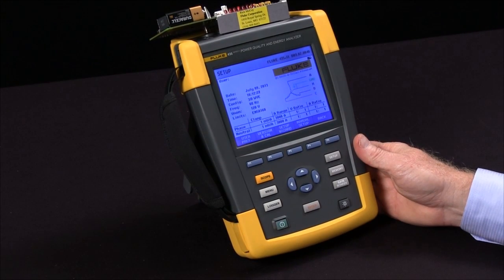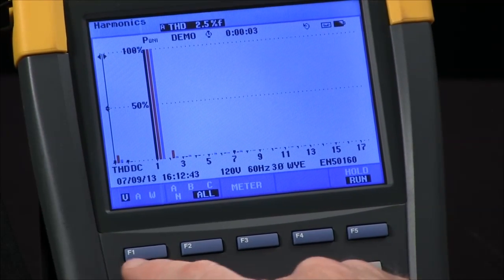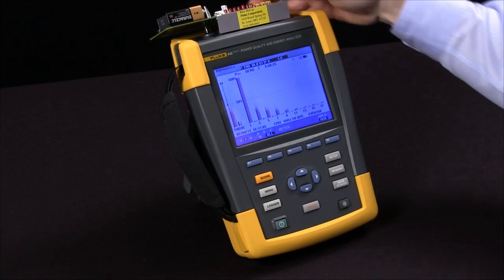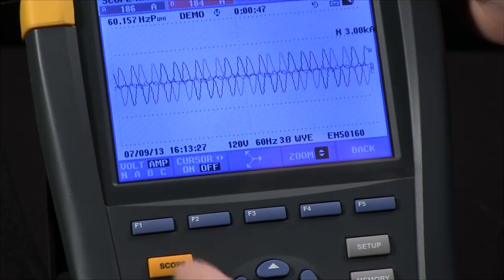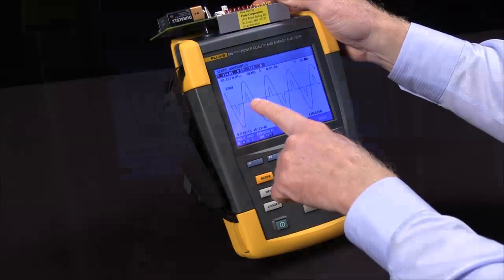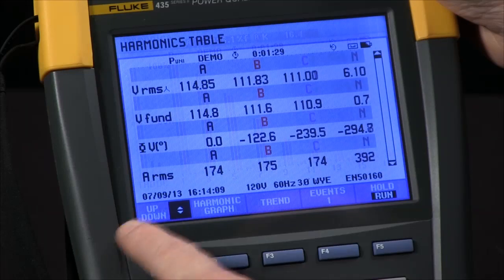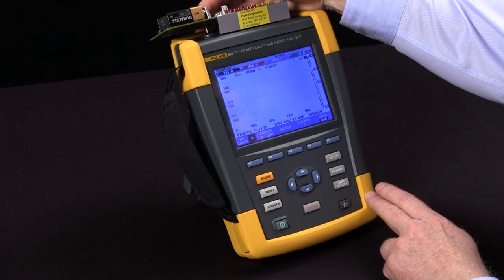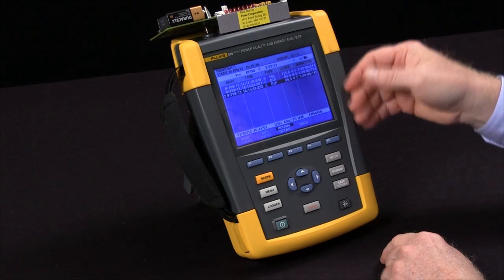How To Use A Harmonics Test In A Fluke 435 Power Quality Analyzer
In this video, you will learn how to perform a Harmonics Test using the Fluke 435 Power Quality Analyzer.

To access the Harmonics Test function on the Fluke 435 Power Quality Analyzer, simply activate the start menu and select "Harmonics" with the arrow keys to start the test. Most harmonics are measured in amperage, so be sure to select the amps option with the "F1" button.

To view the signals on your Fluke 435, press the "Scope" button. In this view, you have the flexibility in displaying signals of harmonics in either a 3 phase or a single phase view.

To access "Meter" view, select "F3" on the Fluke 435. In this view, you can view your data in numerical values. If you select F3 again, you can also track trends of equipment performance in a strip chart-type recording.

One thing to note, the events counter is always active. So even during a harmonics test or any other test, the Fluke 435 can still detect other voltage events.

The Fluke 435 Series II Power Analyzer is designed for users who need to get to the solution of the power quality problem as quickly as possible so that you can minimize expensive downtime. With features such as the Energy Loss Calculator, PowerWave Data Capture and AutoTrend, this gives you the power to quickly describe overall power quality health while giving you the detailed information you need to make better maintenance decisions.

Data can be quickly accessed as simple digital values, trend graphs that give you fast insight into changes over time, waveforms, phase or diagrams that are organized into tabular format such as the event data where the magnitude, duration and time stamping enable rapid correlation to the problems you are experiencing in your facility.

For more information about the Fluke 435 Series II Power Quality Analyzer, visit the Fluke